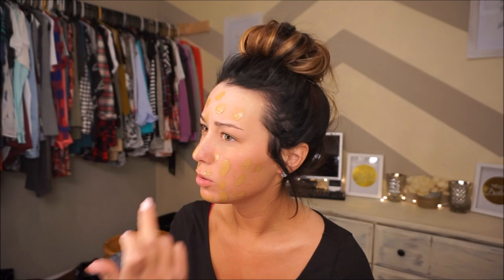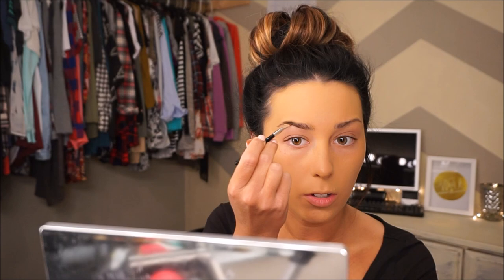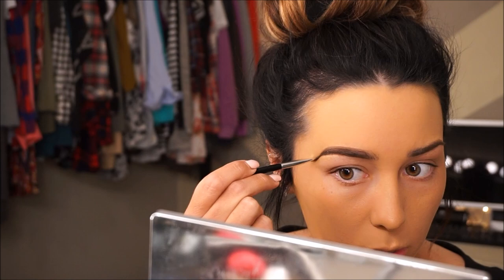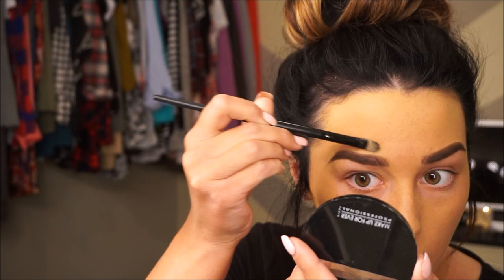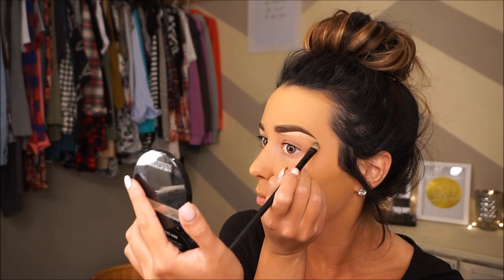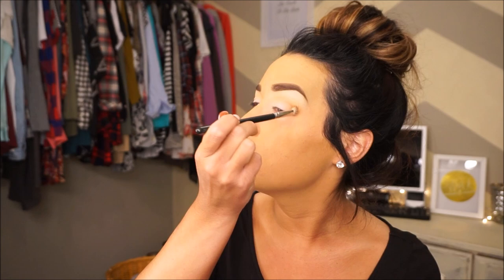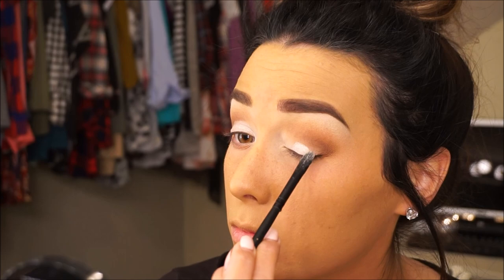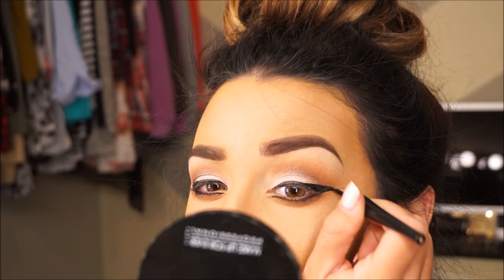MUA Jamie Moreno Inspired Tutorial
Hey Beautiful ,
I was totally inspired by one of my most favorite "InstaFamous" makeup artists TBT pictures (The one shown in video) so I thought I would try to recreate her look ! I love the edgy liner & I hope this tutorial was easy to follow . If you have any questions or comments please leave them down below ! THANKS

Products Used:
Estee' Lauder Double Wear Foundation
Mac Concealer
MUF Duo Mat Powder
MAC Global Glow Mineralized Skinfinish
Anastasia Beverly Hills Dipbrow in Dark Brown
MAC Shadows in:saddle, blanc type,gesso,carbon, & brown script
Elf Liquid Liner
Loreal Miss Manga Mascara in black
NYX Matte Lipcream in Stockholm

XoXo Sam